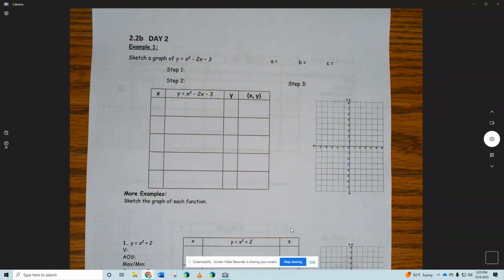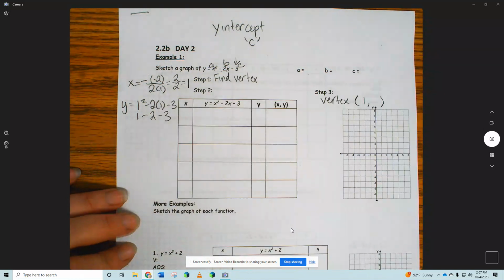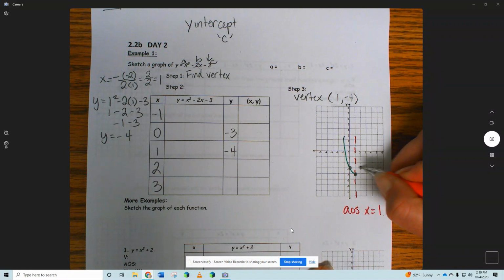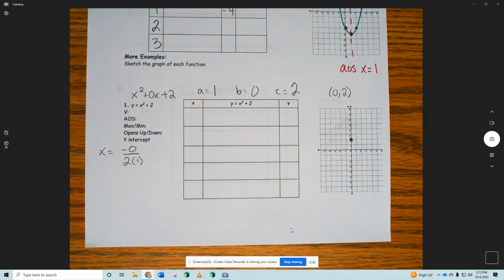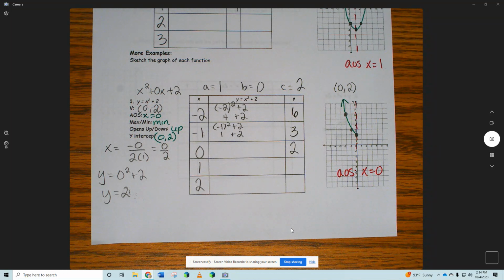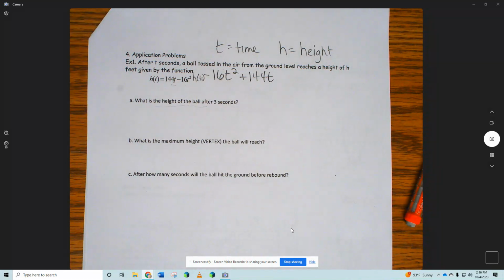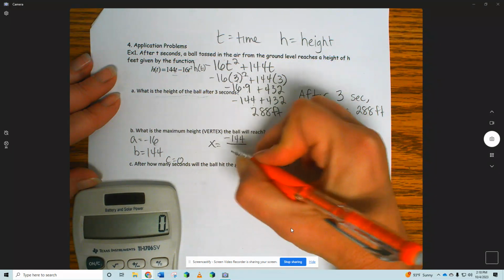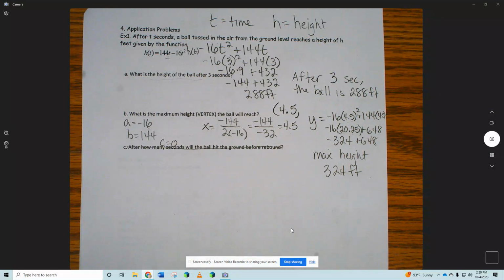Standard Form of a Quadratic Day 2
2.2b Algebra 2